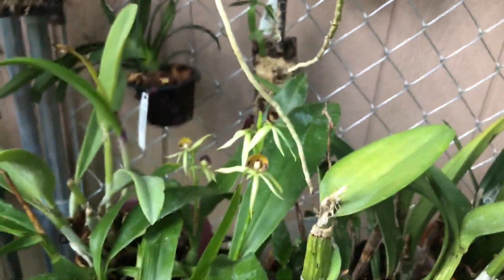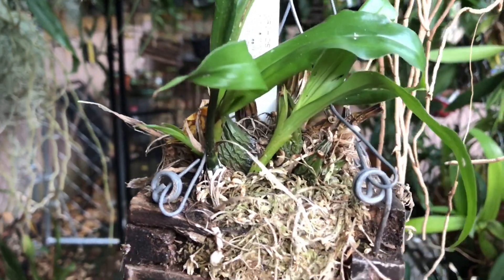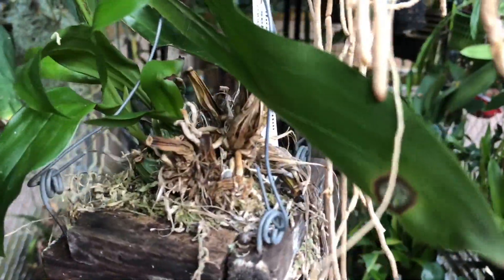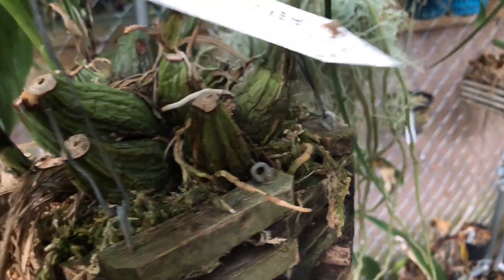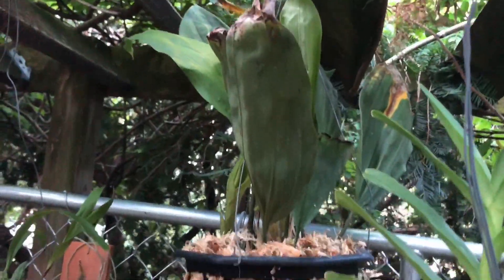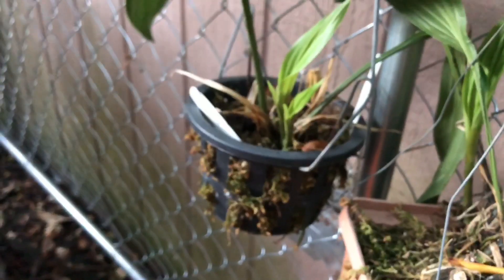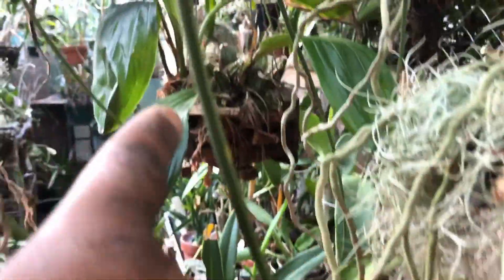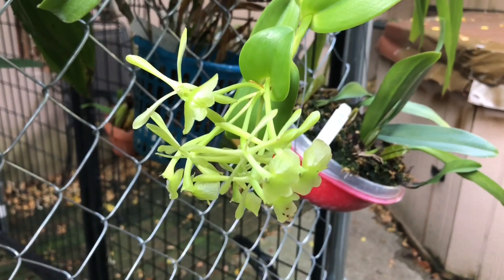AN ORCHID A DAY: EPISODE 58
"Eat an apple on going to bed, and you'll keep the doctor from earning his bread." That was the original saying before the words were updated. I by no means belief that an orchid a day keeps the doctor away but i believe any positive hobby is good for the soul and keeps your mind and body fit. This series may not happen everyday but i hope to capture those daily moments on film where i am interacting with my orchid collection and share some of those moments with you. Orchids in order of appearance: Bc Daffodil, Epi Green Hornet, Cattleya Mrs. Mahler 'Mem. Fred Tomkins' , Stanhopea shuttleworthii, Stanhopea lietzei, Stanhopea tigrina, Paphinopea Doug Kennedy, Stanhopea frymirei, Stanhopea warscewicziana, Stanhopea Thunder Bird, Stanhopea Yolanda Breck, Stanhopea stevensonii x jenischiana, inserted Stanhopea Grad Night here, Stanhopea tigrina Rogue semi-alba x Stanhopea tigrina Rogue Giant and Stanhopea wardii...Thanks for watching!